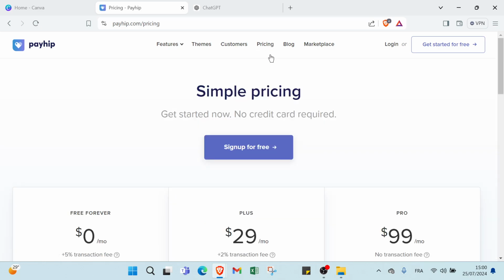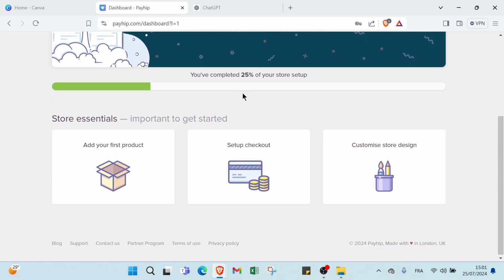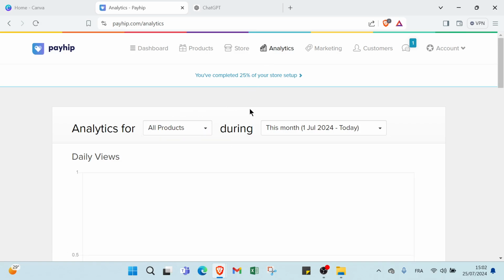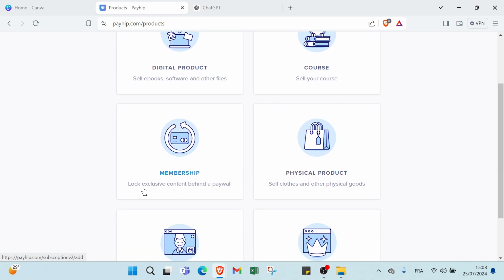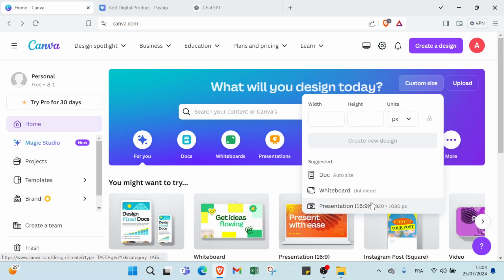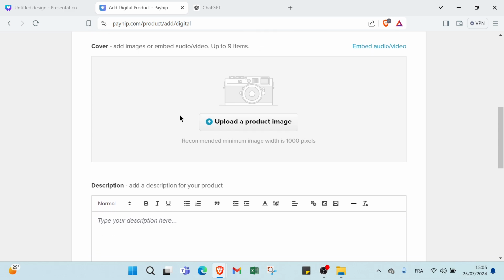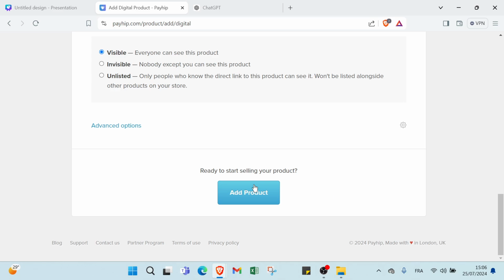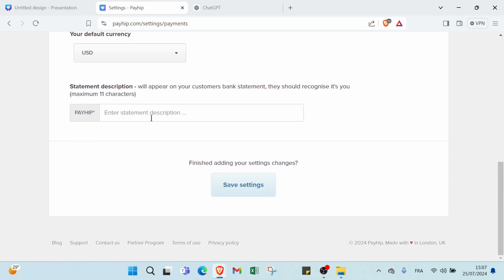How to Make Money on Payhip: Simple Steps for Instant Success 2025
How to Make Money on Payhip: Simple Steps for Instant Success 2024

in this video we discuss :